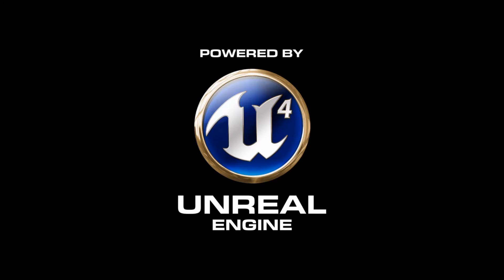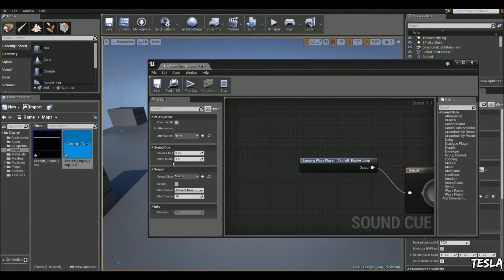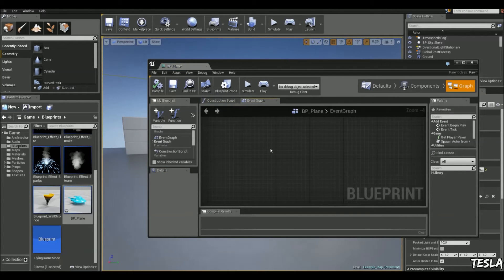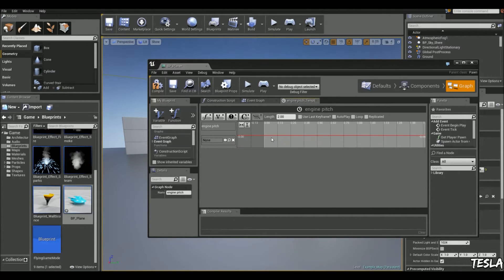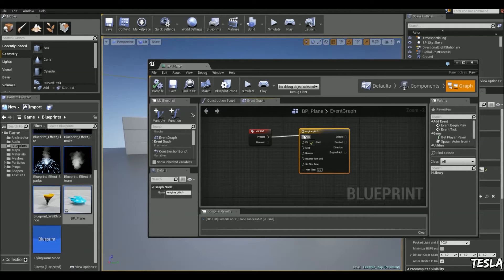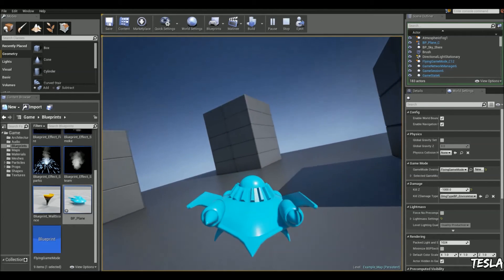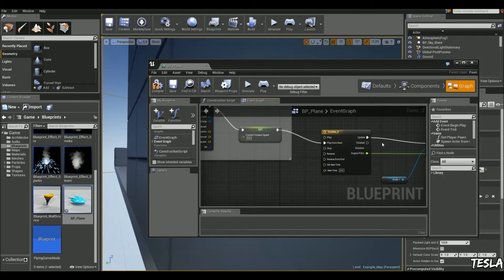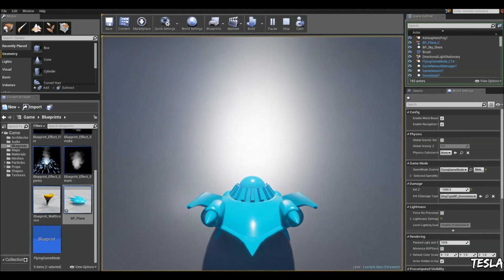Unreal Engine 4 Tutorial - Aircraft Engine Audio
In this tutorial using the 4.1 update and flying template, we will create an aircraft engine sound that dynamically reacts to us boosting and crashing.